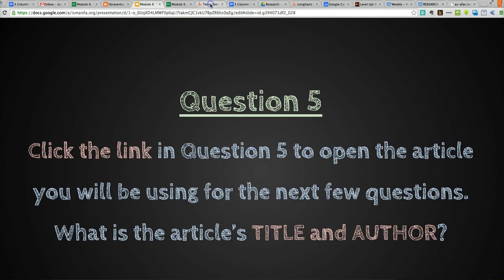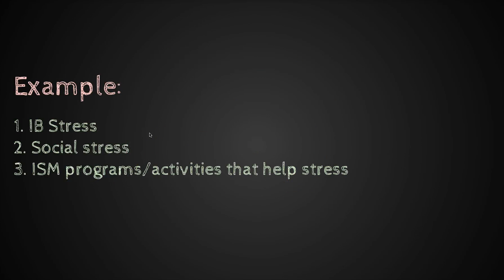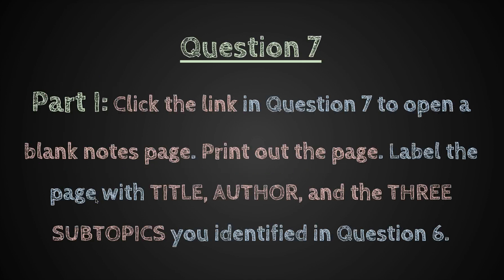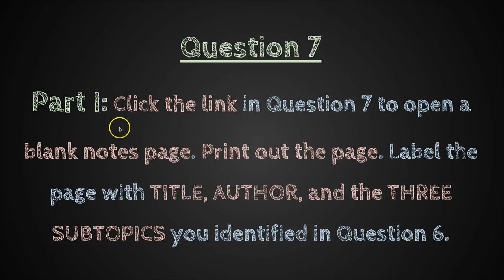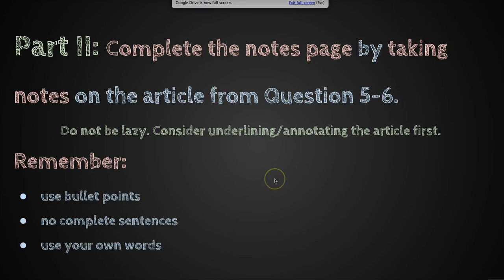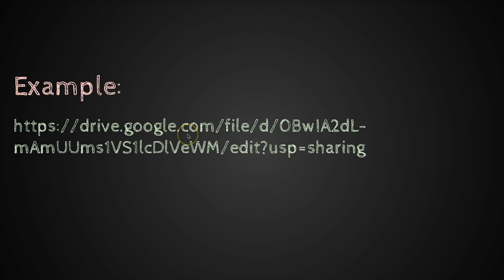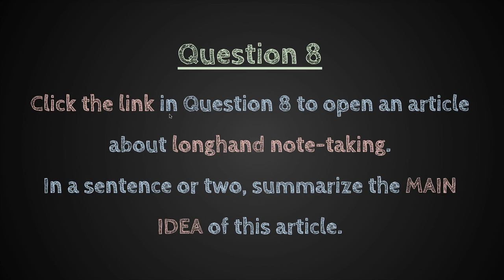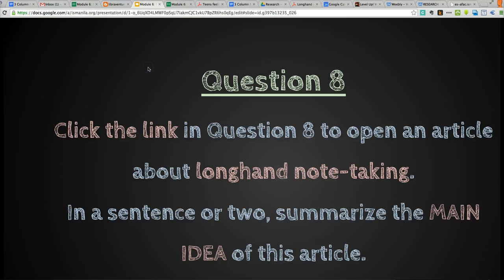Research Methods Bootcamp Module 6 Note taking